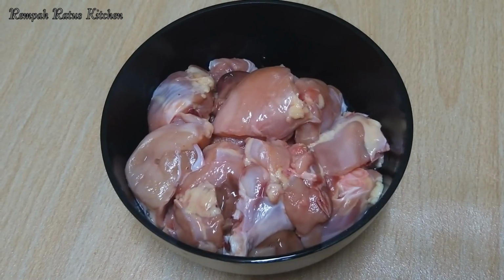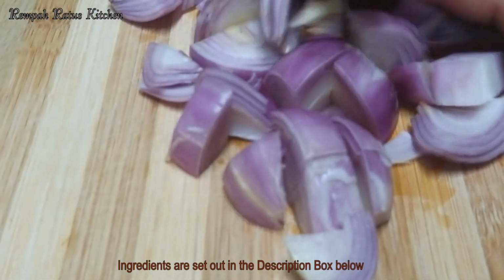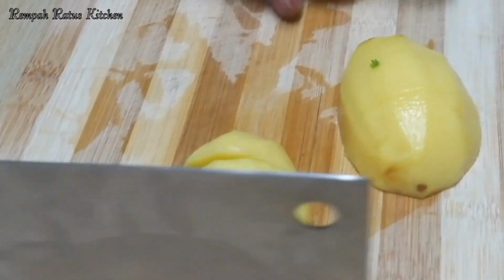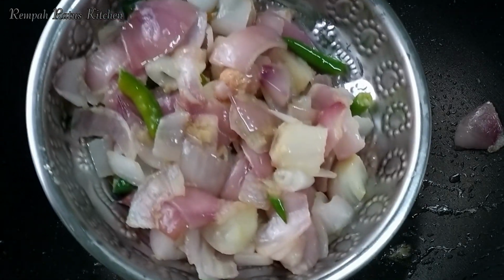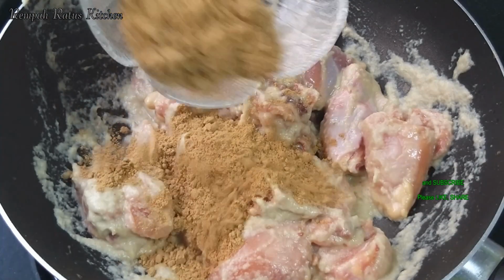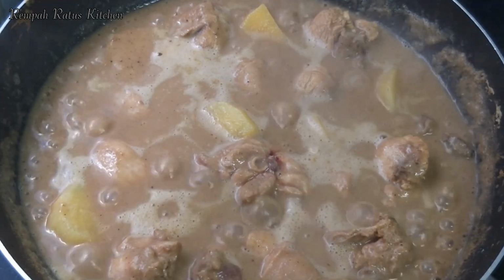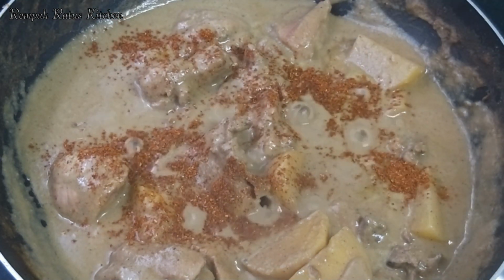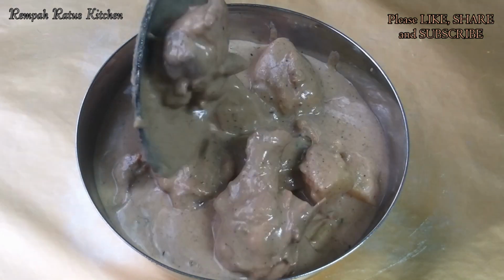Chicken Kurma with Store Bought Kurma Powder | South Indian Cuisine | Chicken Kurma in Coconut Milk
Today’s recipe from Rempah Ratus Kitchen is Chicken Kurma with Store Bought Kurma Powder. This is a delicious and easy to prepare chicken kurma, made in coconut oil and with coconut milk. As it is made with a ready made kurma powder, it is suitable as a weekday accompaniment to paratha, chapati, idiyappam or rice. Creamy and coconutty, you will love the flavour of this chicken kurma cooked in coconut milk. Those who enjoy South Indian cuisine will also love this homemade chicken kurma.

Ingredients:
600 gms skinned and bone in chicken pieces
1 ½ tbsp coconut or any other oil
1 tsp black pepper powder
A handful of coriander leaves
¾ cup coconut milk (250 ml measuring cup)
2 potatoes, cut
4 tbsp store bought kurma powder
1/2 tsp garam masala powder
200 ml water

First Paste:
2 medium sized onions
5 green bird’s eye chillies
1 tbsp ginger garlic paste

Second Paste:
12 almonds, soaked in hot water for ½ hour and skinned
Some coriander leaf stems.